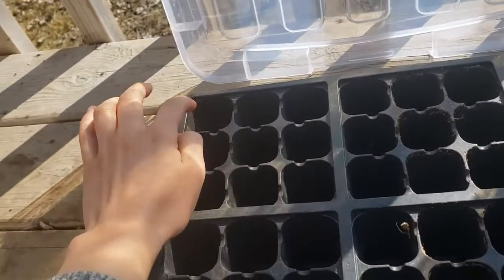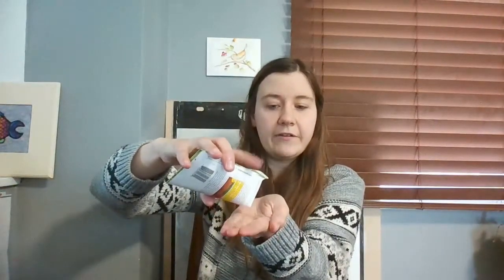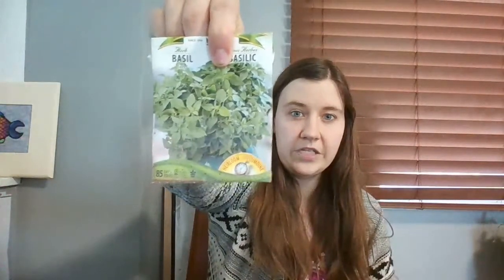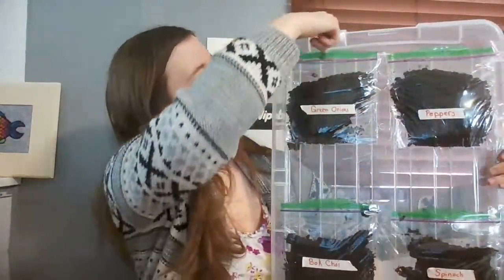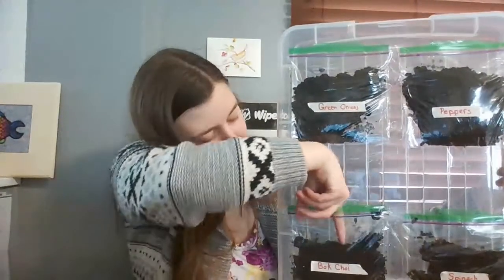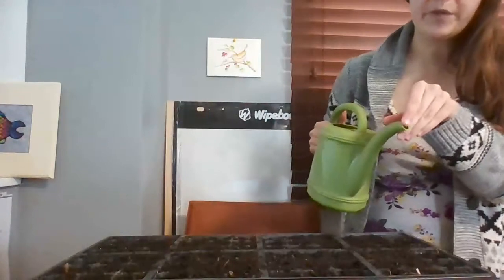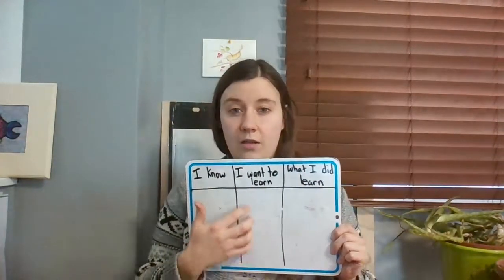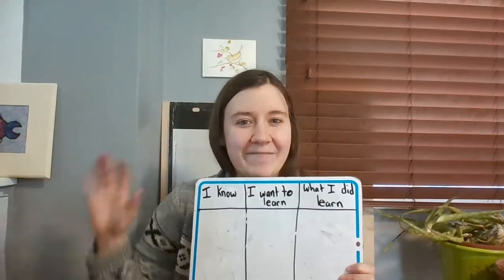Ms V Plants #1 Planting Seeds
This video shows students how to plants seeds and reminds them that plants need soil, water, and sunlight to live. The activity at the end asks students to write what they know about plants, what they want to learn about plants, and to leave a blank section so they can later write what they learned about plants.